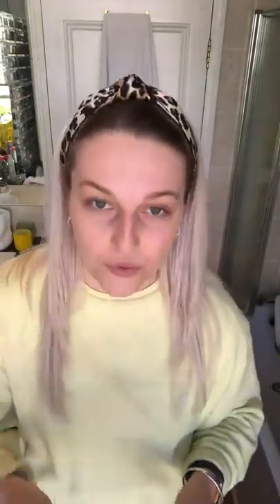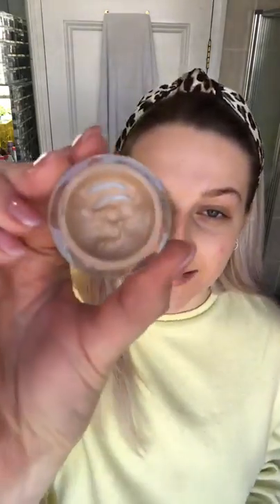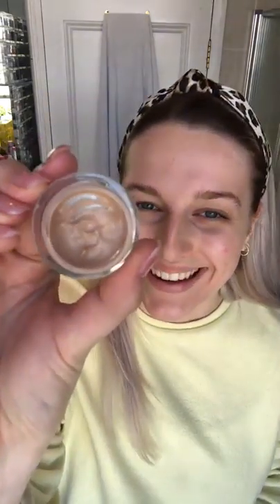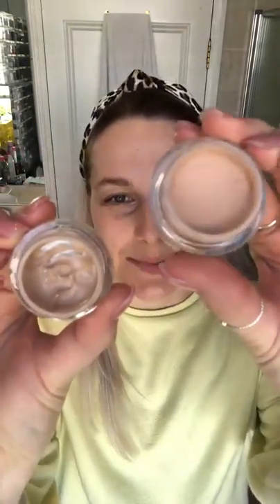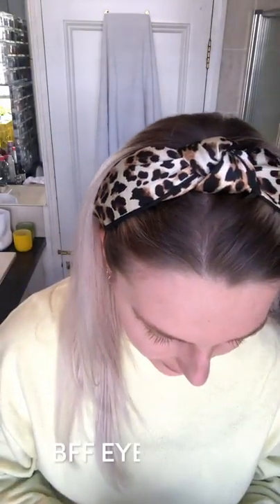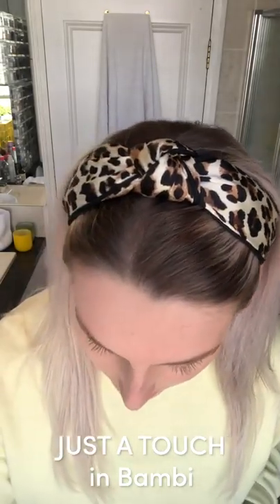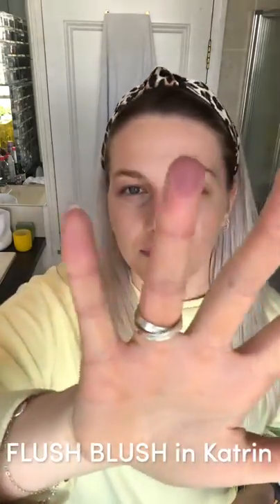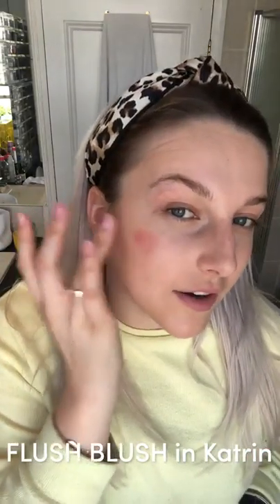How I: Get Selfie Ready With Maddie | Trinny London Makeup Tutorial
Today Maddie one of our Pro Makeup artists here at Trinny London, shows us how she uses her stack to get photo-ready... Creating a sultry eye using our EYE2EYE in Justice, Empress & Emperor, Maddie cannot resist taking a photo in this look.

Products Used...
BFF SPF30 in Light (£35)